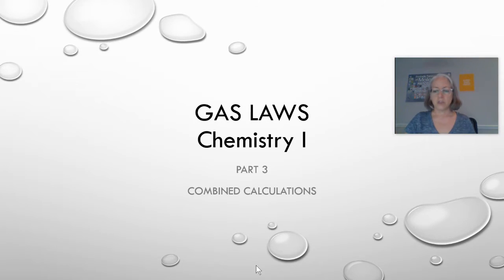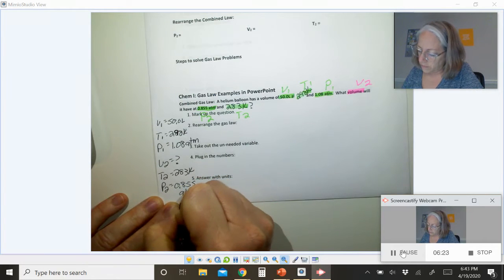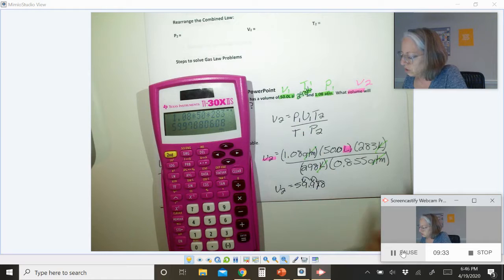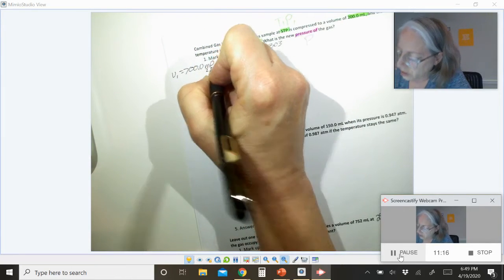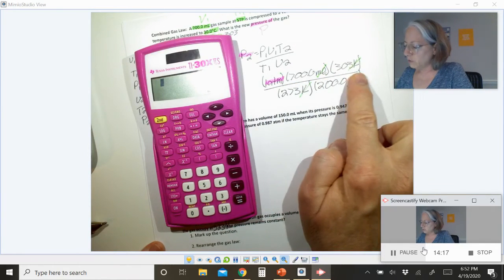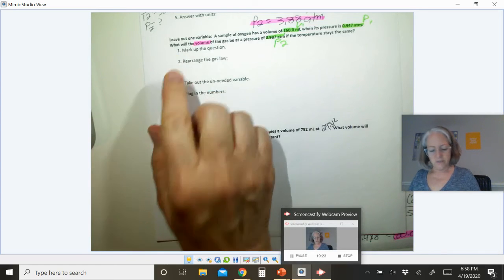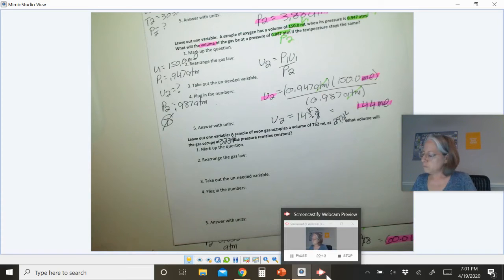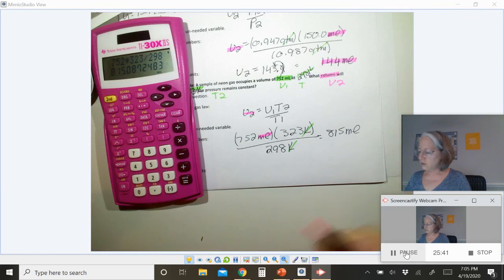CI_Gas Law 3